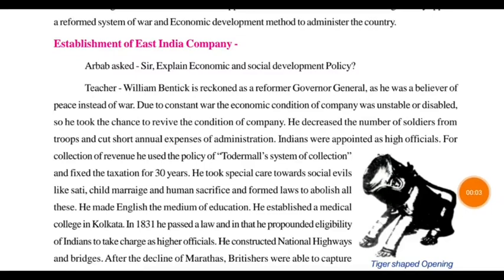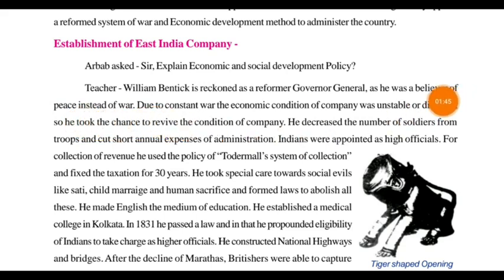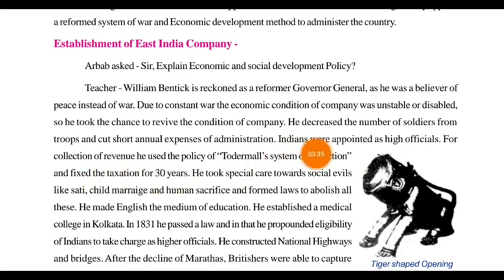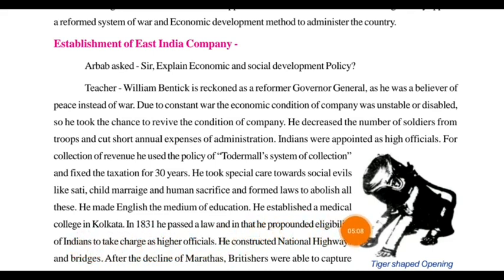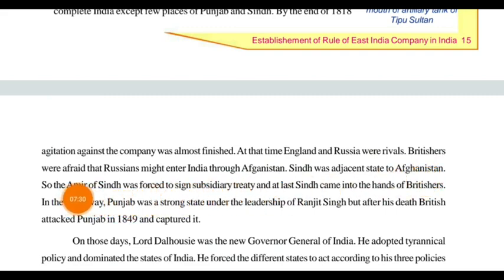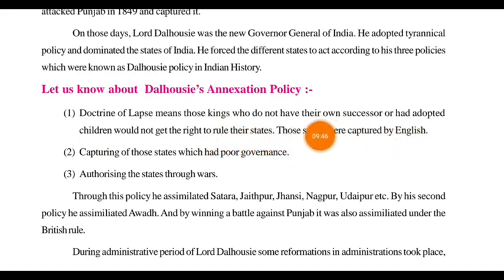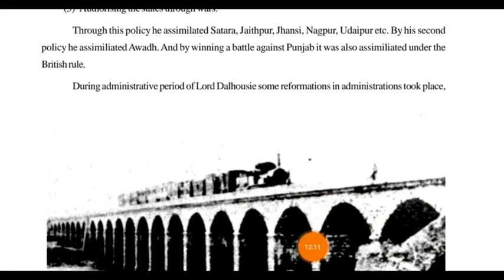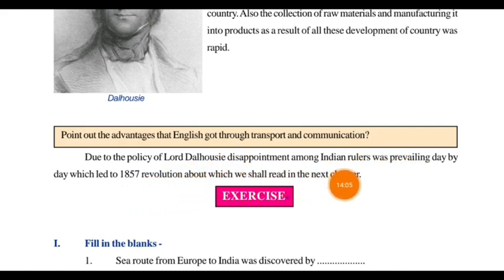Establishment of rule of East India company in India ll part 4 ll chapter 2 class 8 ll VDS